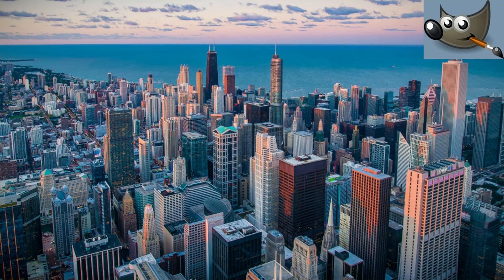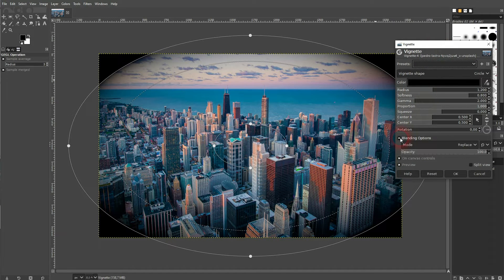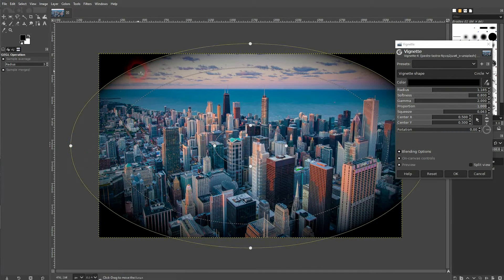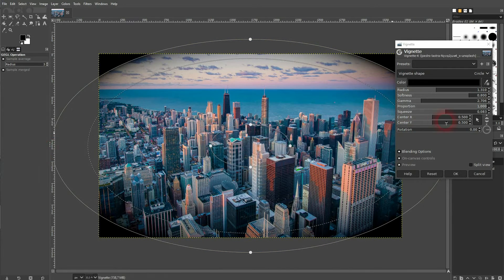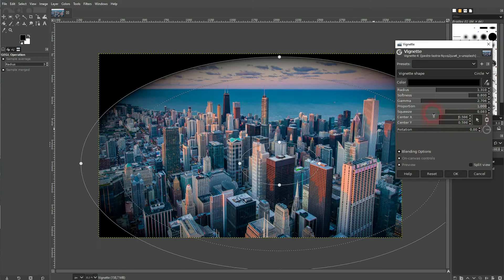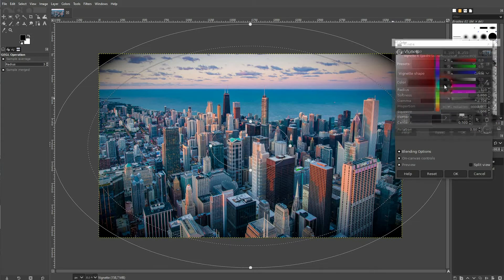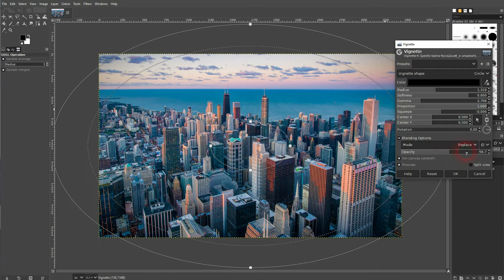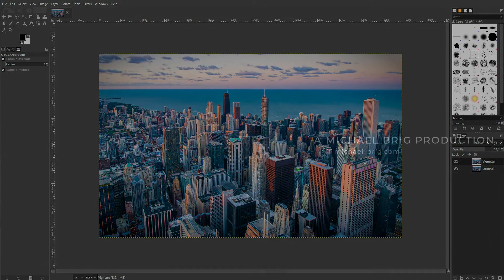How to Create a Vignette in Gimp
In this tutorial I'll show you how to create a vignette for photos in Gimp.